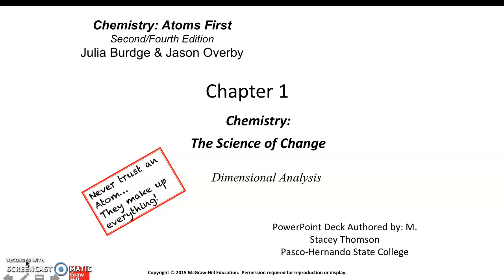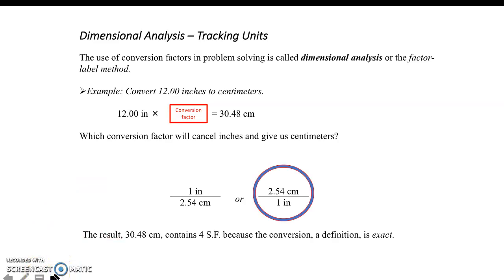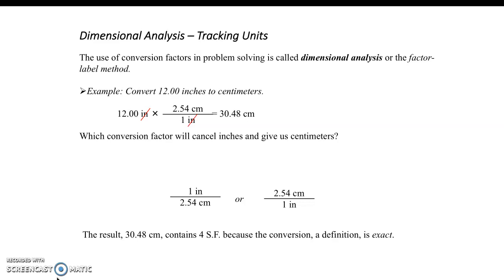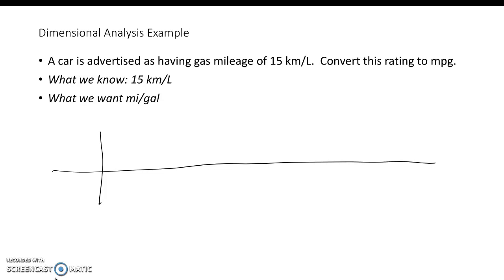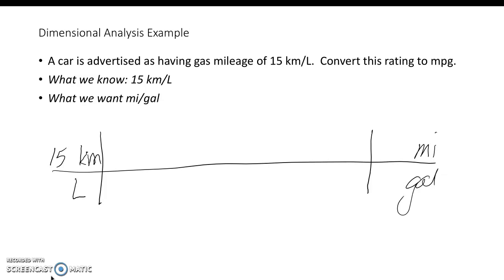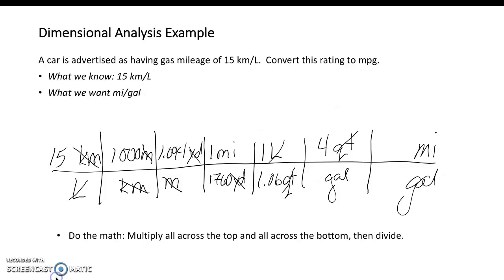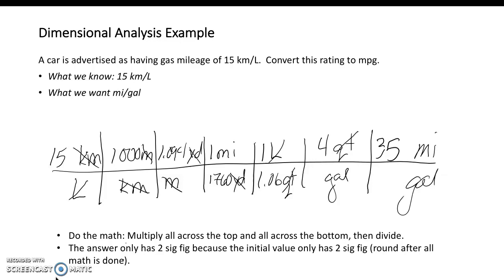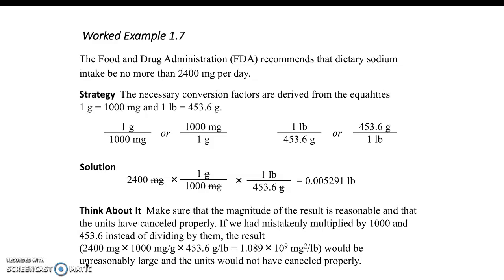Chp1.4 Dimensional Analysis